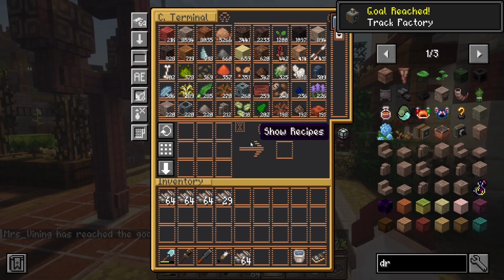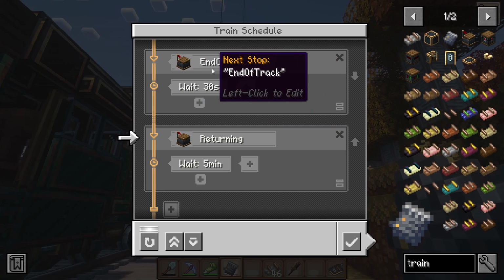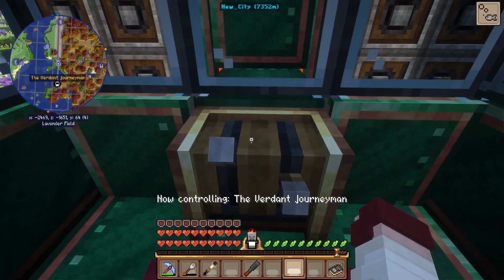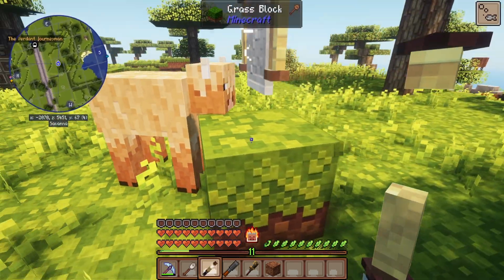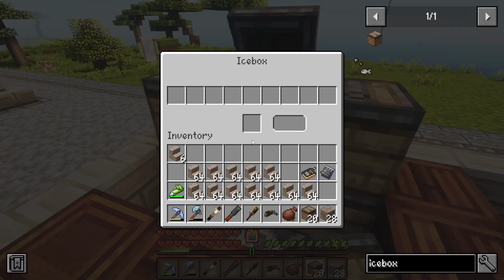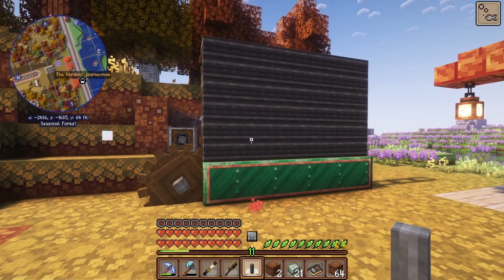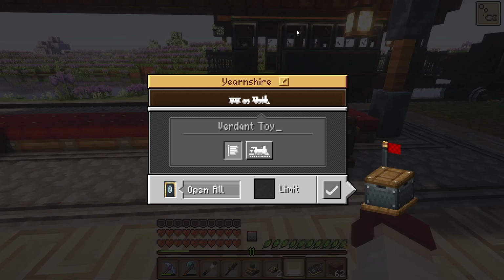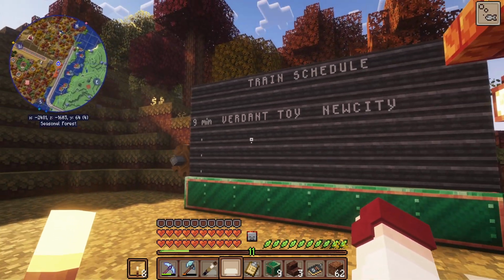I laid 8,000 TRACKS! - Hearthside - Episode 20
This time, we run a long rail-line,  build two stations, get confused about display boards, and make a LOT of animals into conductors!